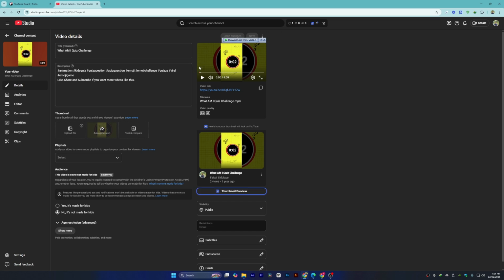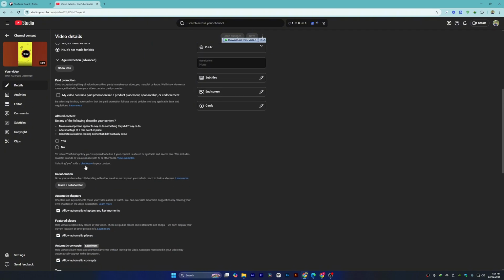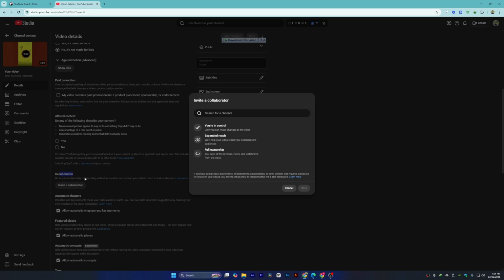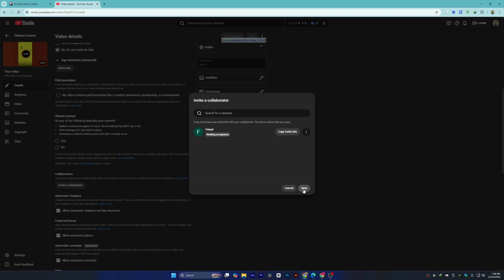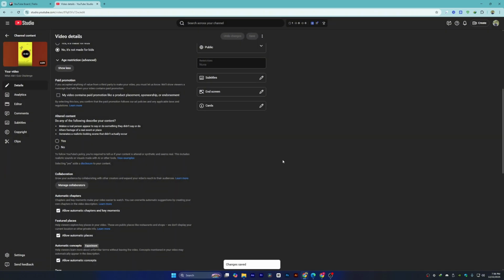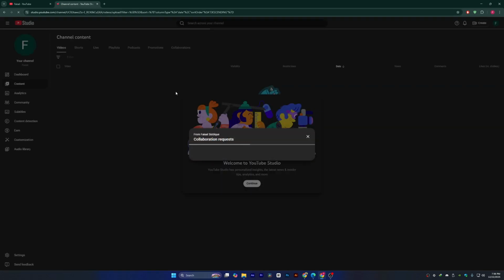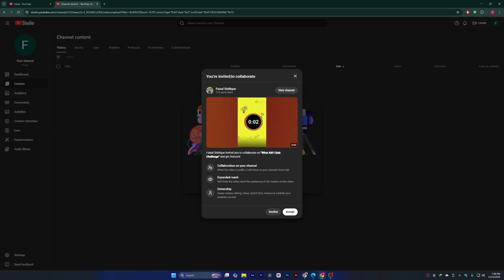HOW TO ACCEPT COLLABORATOR INVITE TO A YOUTUBE VIDEO 2026! (FULL GUIDE)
In this video, I am going to show you how to accept a collaborator invite to a YouTube video in 2026. You will learn where to find the invite and how to confirm collaboration access. Watch this full guide to join a YouTube collaboration successfully.